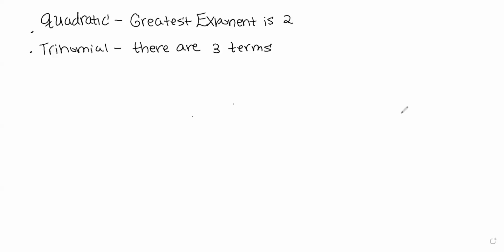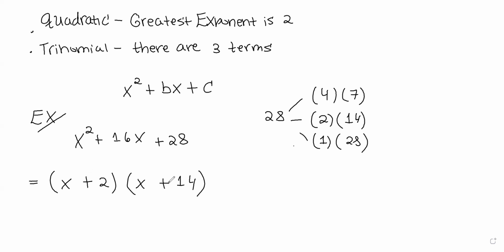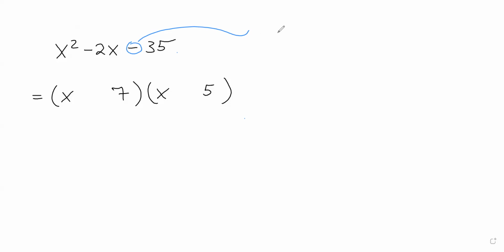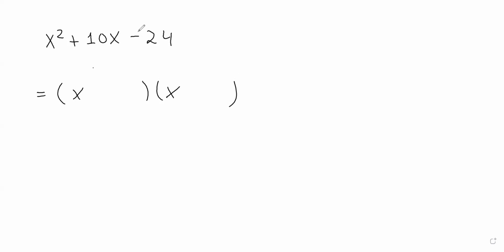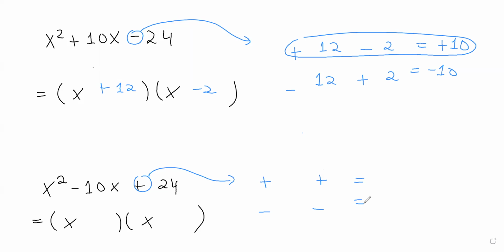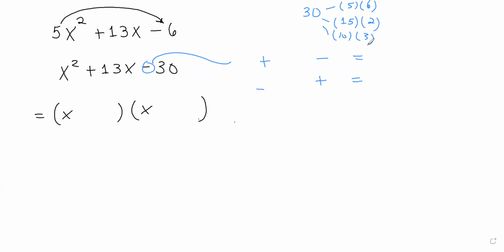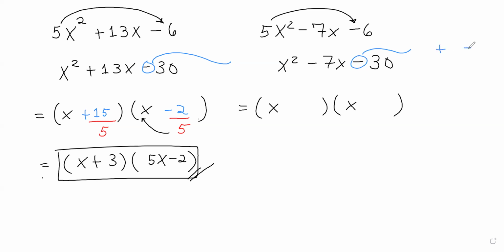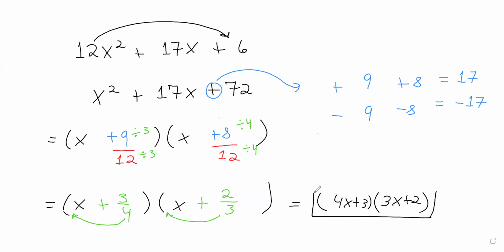Factoring Trinomials - Many Examples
This video demonstrates the method for factoring trinomials when the leading coefficient is equal to 1. In further problems, we demonstrate how to factor when the leading coefficient is greater than 1.